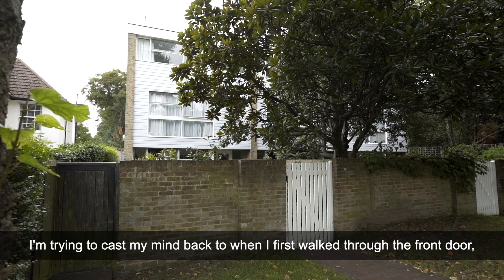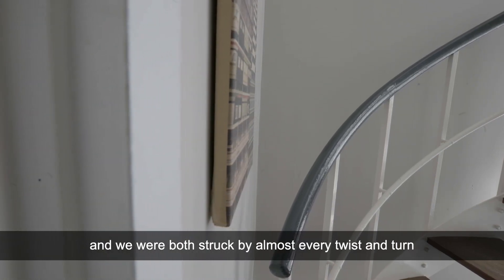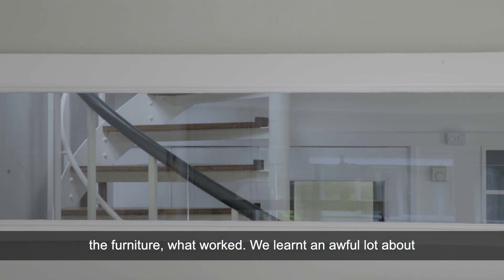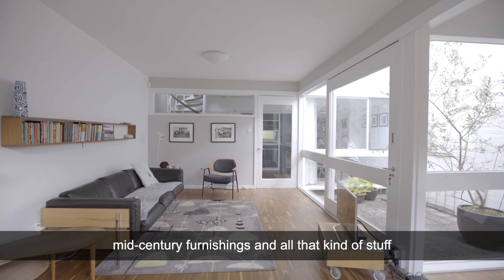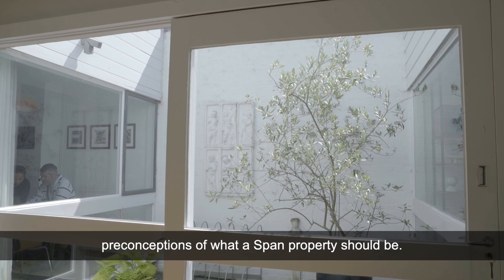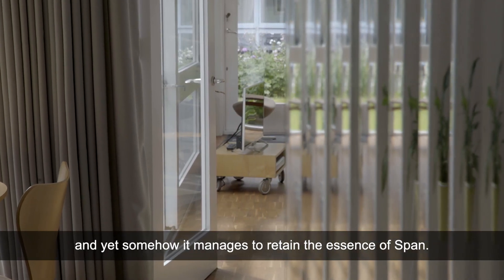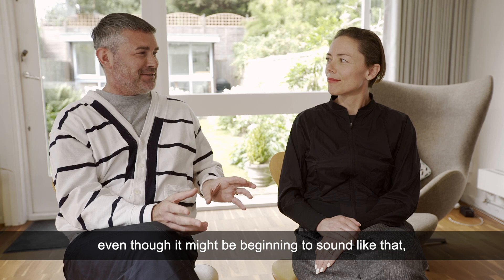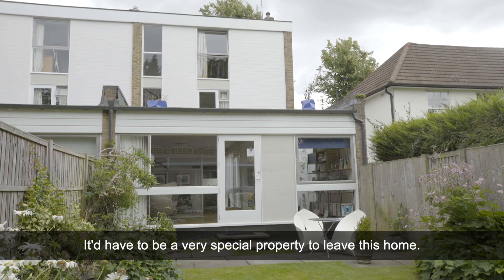Living in Span Homes Oral History: Louise & Richard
Lou and Richard
Cator Estate

Lou and Richard have lived in several different SPAN properties and are very interested in mid-century design. Design is generally very important to their lives and they took the steps to bring it into their home, which they share with their dog Bluebell.

This project was funded by National Lottery Heritage Fund.